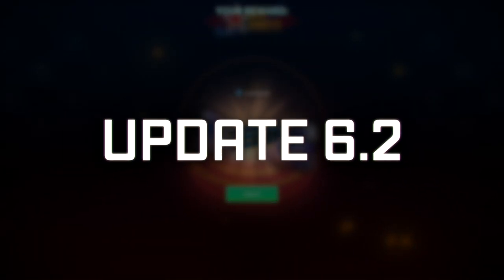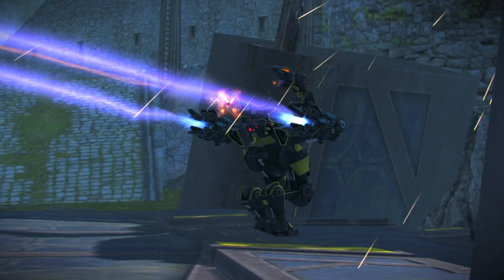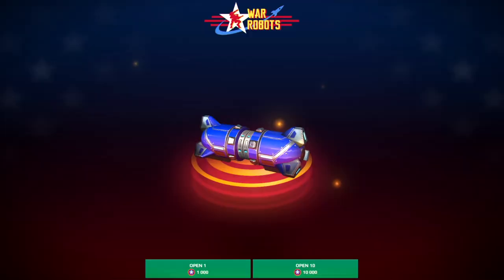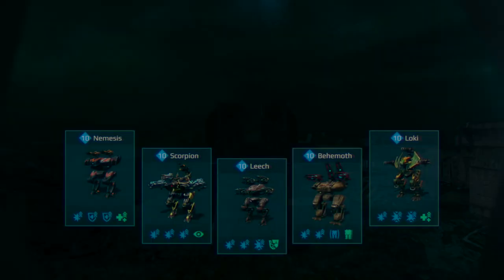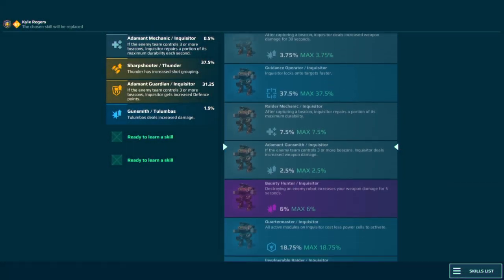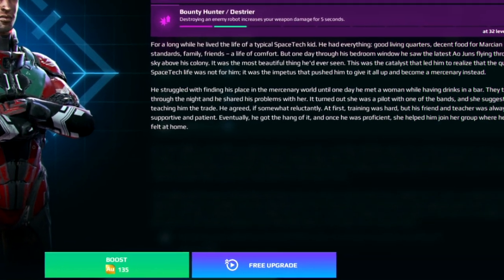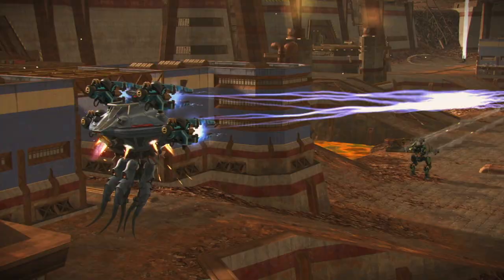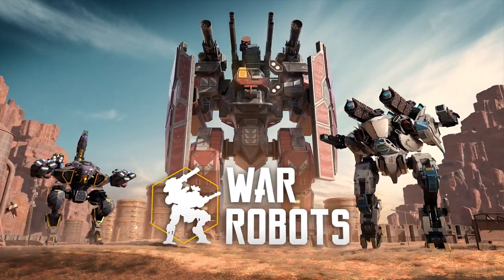Event GLADIATOR CHAMPIONSHIP | War Robots UPDATE 6.2 Overview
In this update: new event Gladiator Championship, new robot Scorpion and — finally! — new map Factory! Watch this overview to know what to expect from War Robots update 6.2 and what's the Gladiator challenge all about. Also, let's not forget: Olga Minina makes a comeback as a Scorpion Pilot!